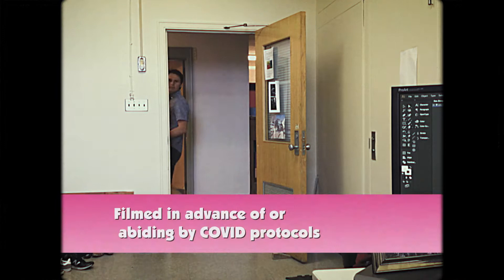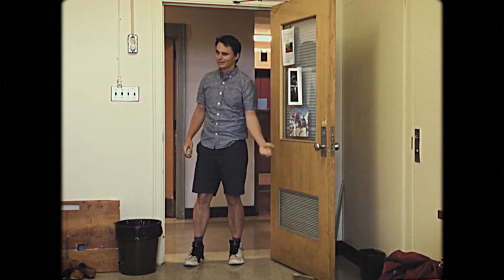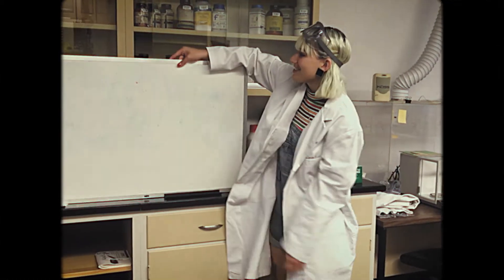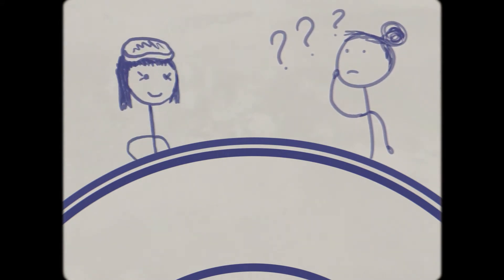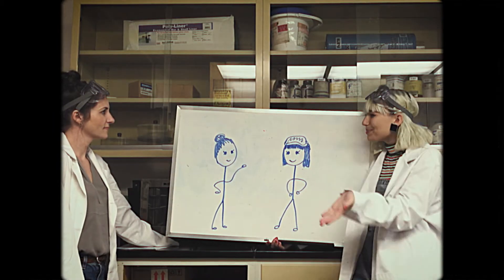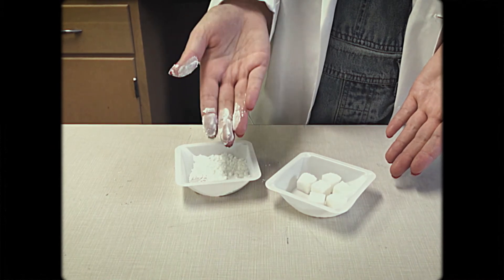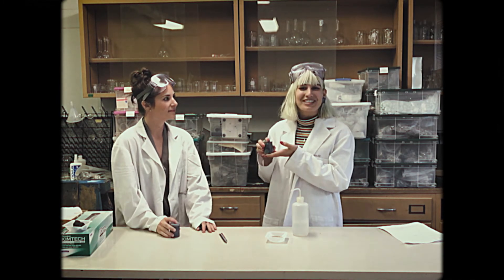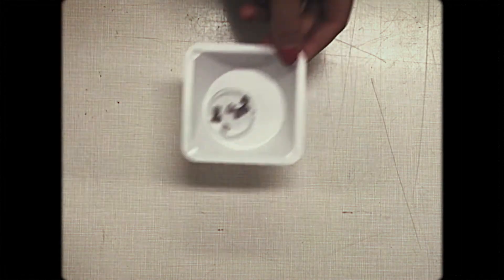What’s in the Earth’s mantle? (Let’s Science! with Vicki and Sarah)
Research scientist Vicki Tschirhart and “professional rock crusher” Sarah Mount explain how scientists are determining the composition of the Earth’s mantle. Remember kids, science if FUNdamental!